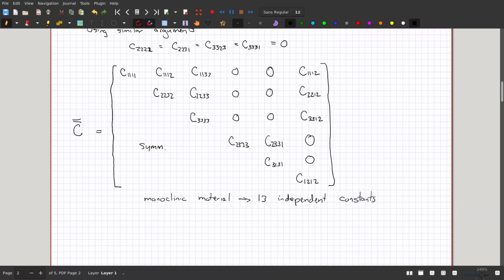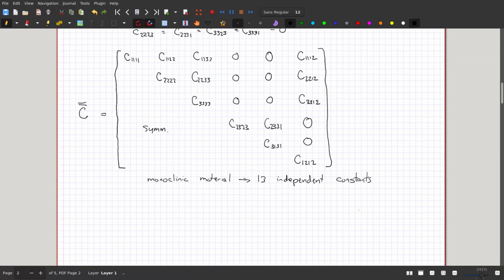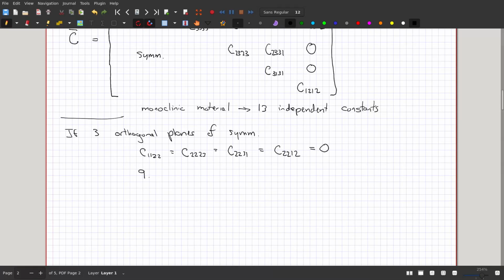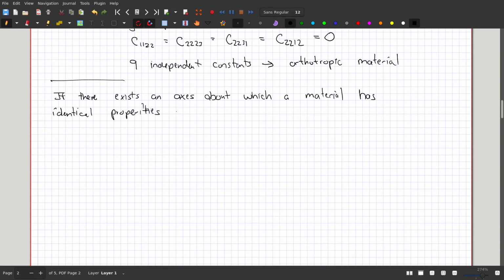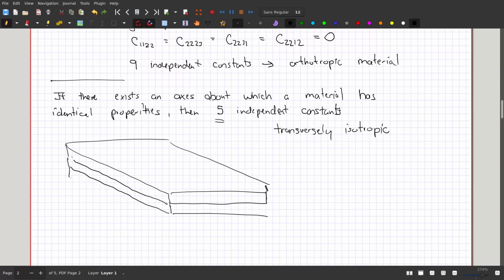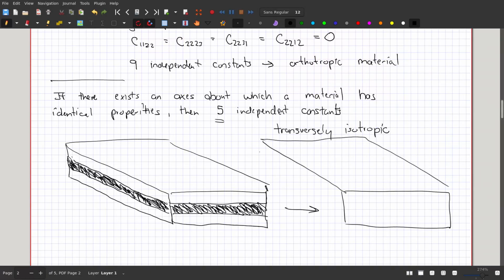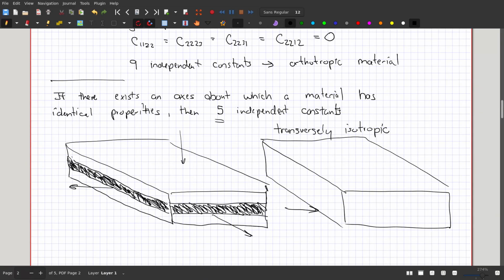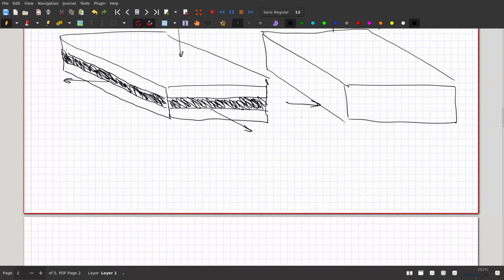Transversely Isotropic Materials